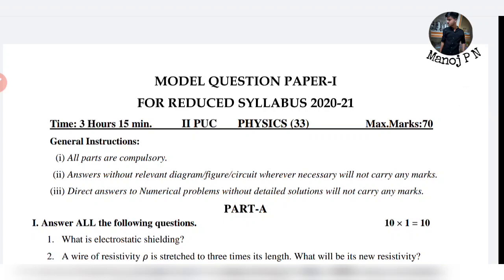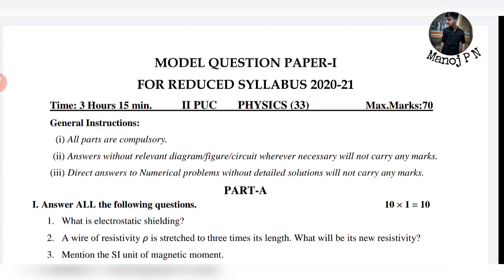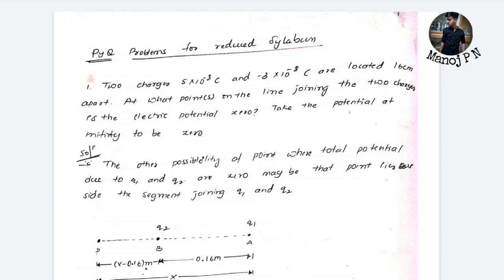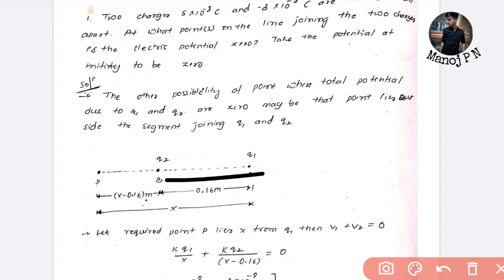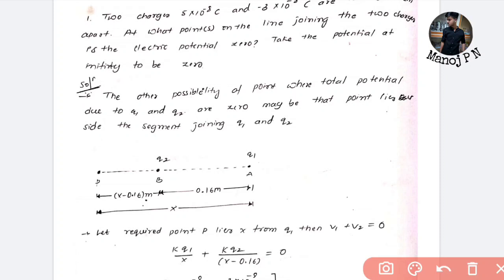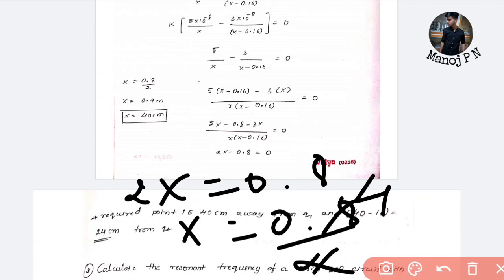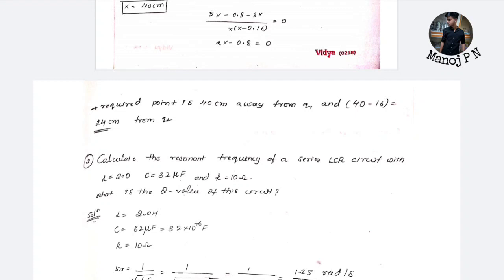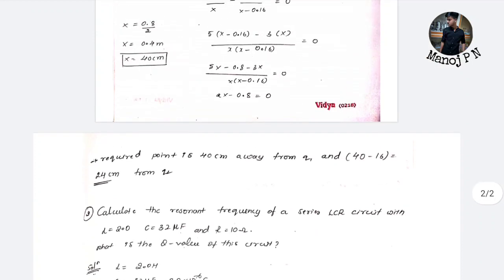PHYSICS CHAPTER WISE NUMERICALS| 2nd PUC PHYSICS//Physics Numericals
00:00 - Introduction
02:01 - Numericals explanation

1.Turorials for KCET
2.Hand notes for all sub
3.Tips and tricks to solve questions effectively
4.Career guidance
5. SCHOLARSHIP updates
and many more
We are doing Chemistry passing package series